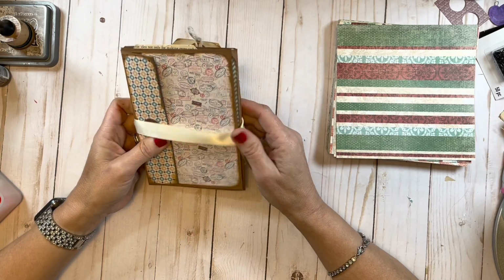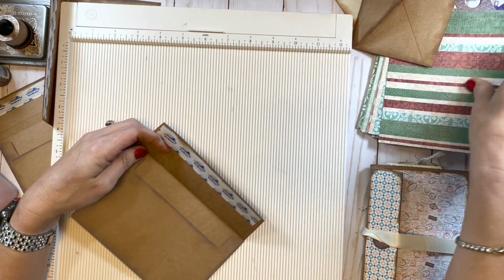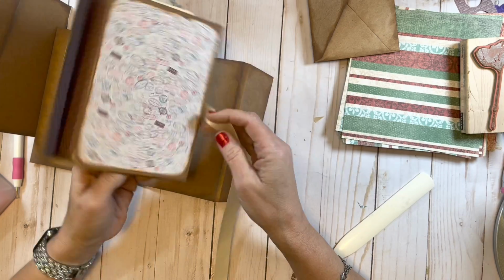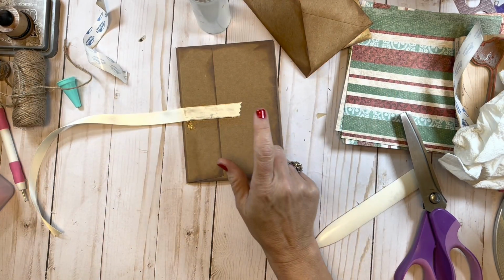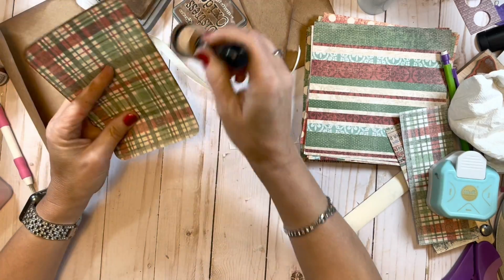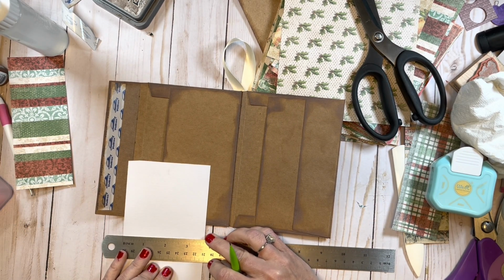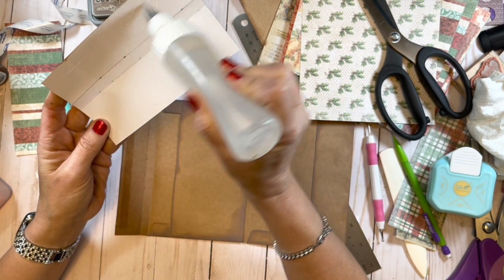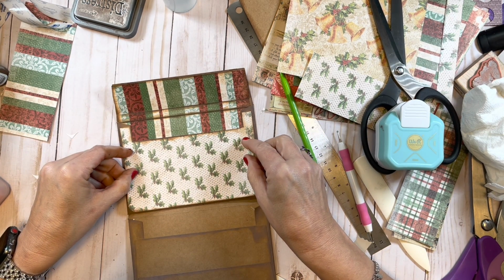Create With Me - Making a Small Journal using 3 Envelopes - Part 1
(I often post freebies there)